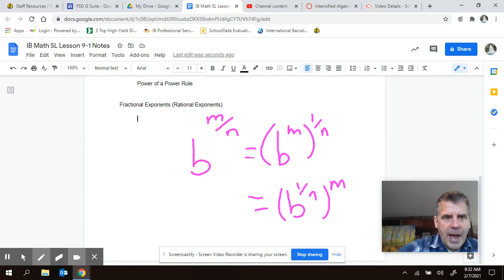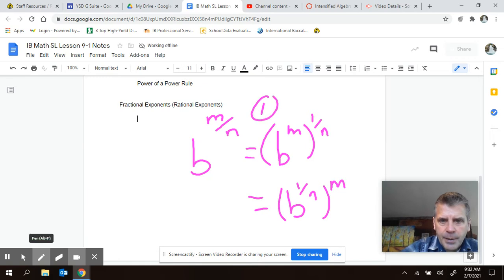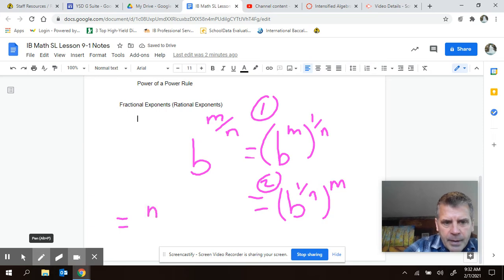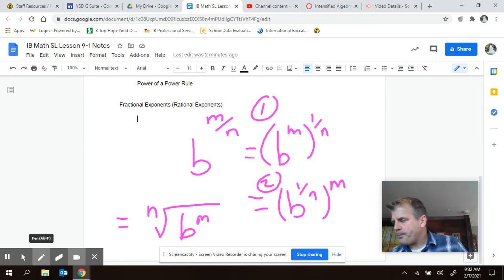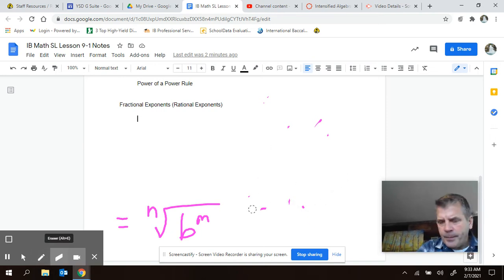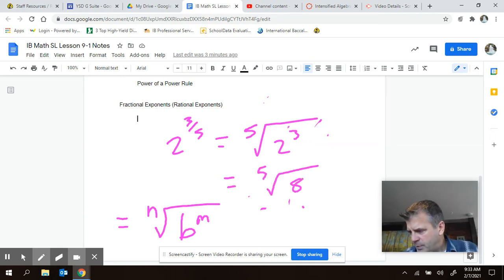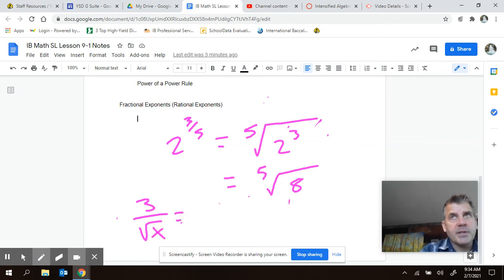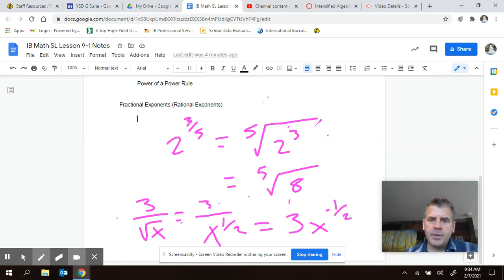IB Math SL Lesson 9-1 Power Rules